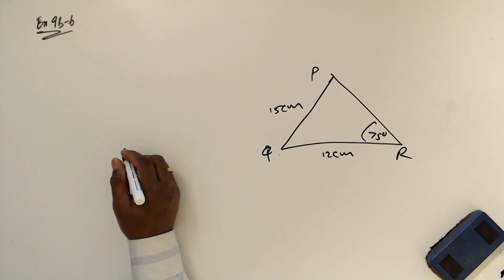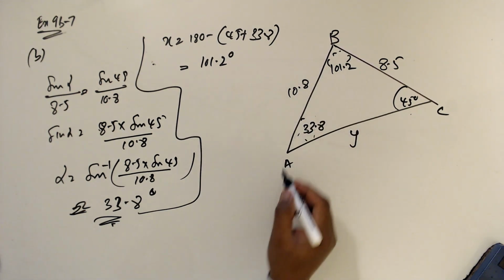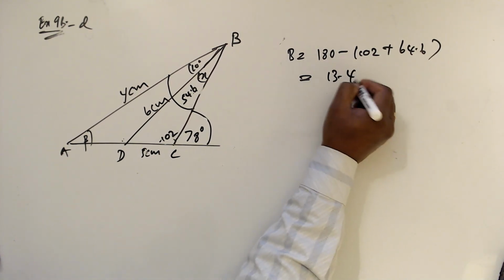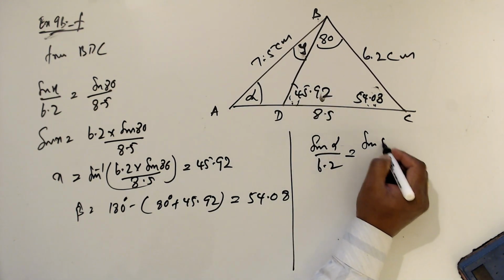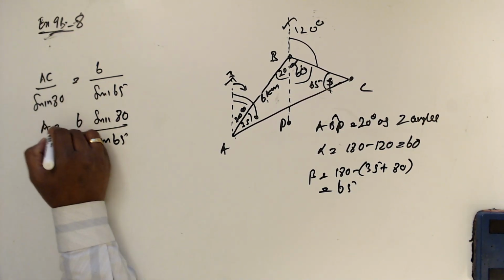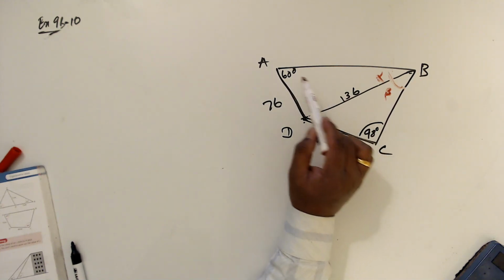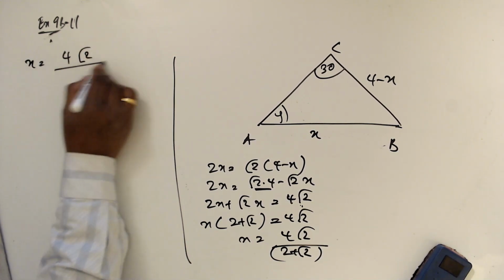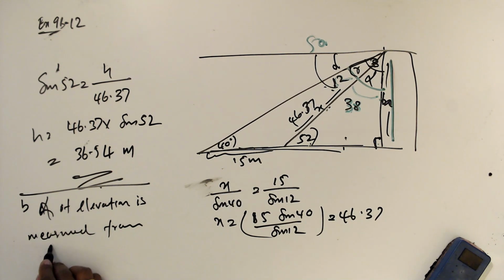Maths AS Level-Edexcel Pure Maths Trigonometric ratios - 6